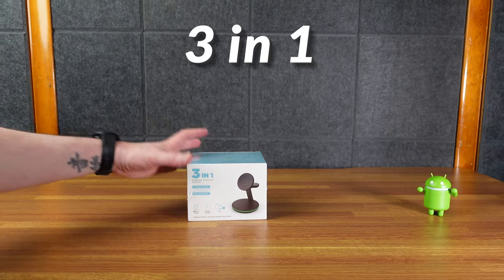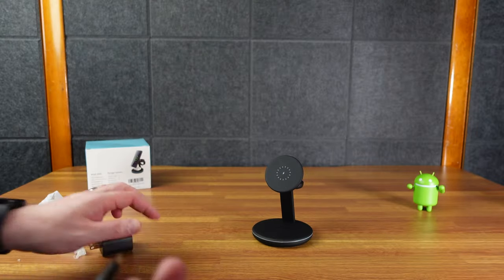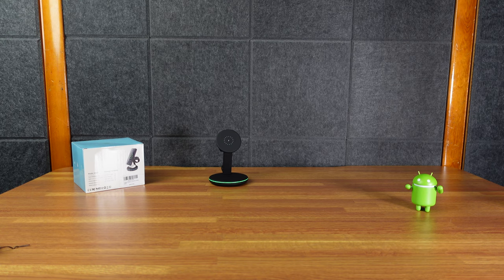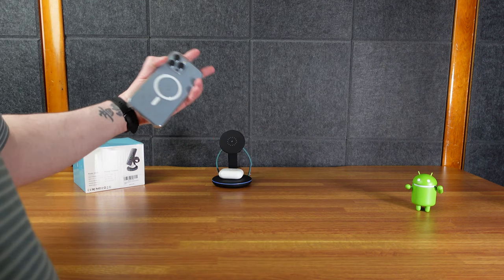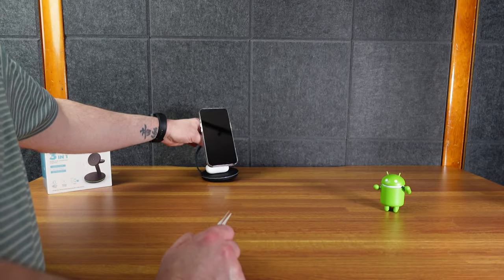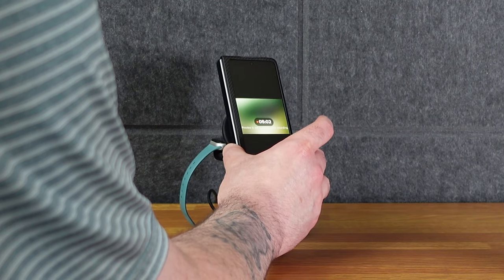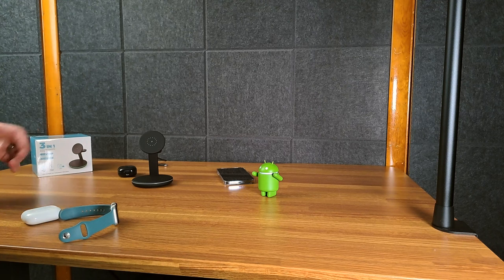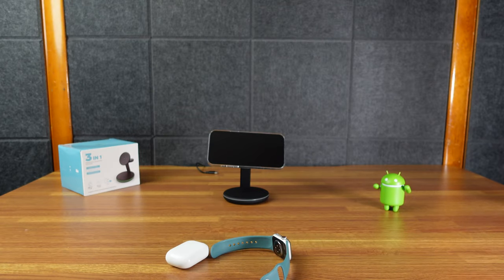3-in-1 Magnetic Wireless Charging Station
You can pick up the 3-in-1 Magnetic Wireless Charging Station on Amazon: